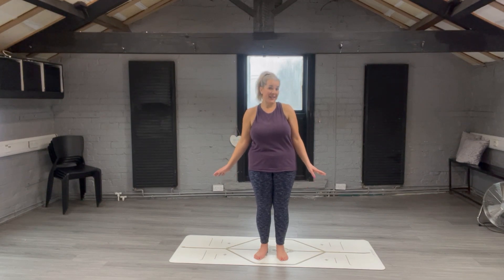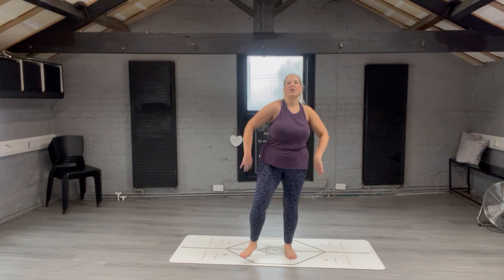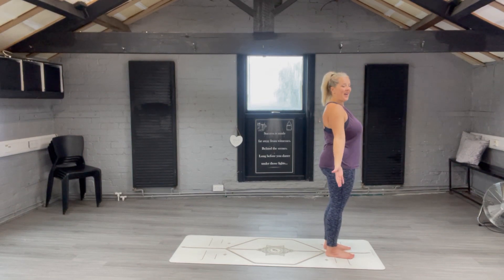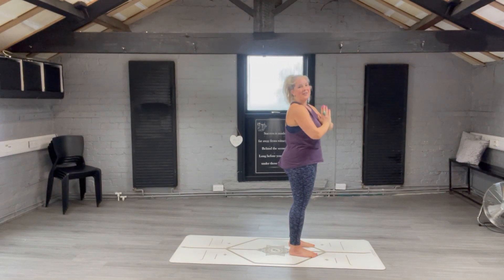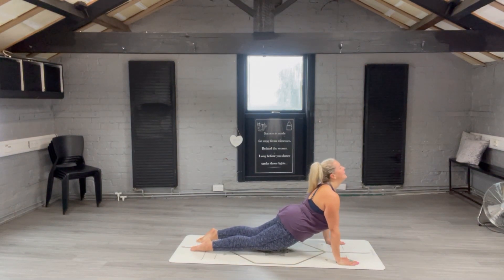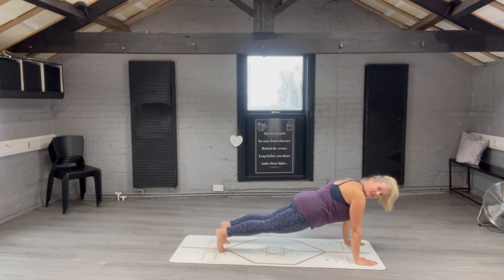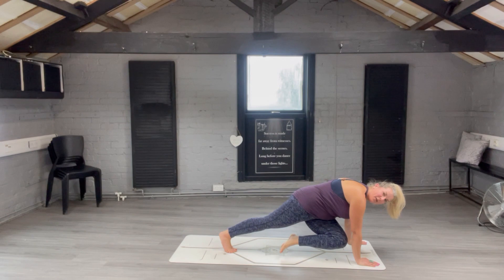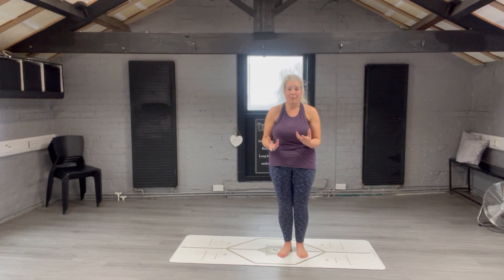10 Minute Yoga Flow: Sun Salutations for beginners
Here's a quick yoga flow to do upon waking to get you moving for the day, it is heat building so good to do if you are feeling cold, or for anytime that you need a quick energy boost!

I hope you enjoy my beginners yoga videos and I hope to see you in one of my classes soon!

On YouTube I create videos for product reviews, travel, recipes, fashion and lifestyle content from my 10+ years' previous experience as a blogger and editor in digital publishing in the UK. From 2022 I am a qualified Yoga Teacher so I am sharing yoga content too.

Unless stated, nothing in this video is sponsored or a paid advertisement. Your support is appreciated. Thank you.